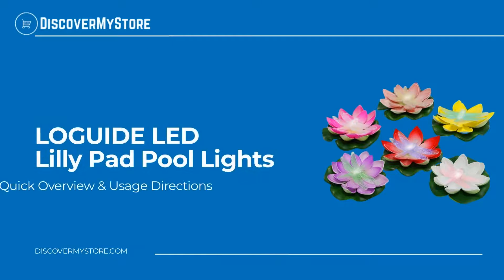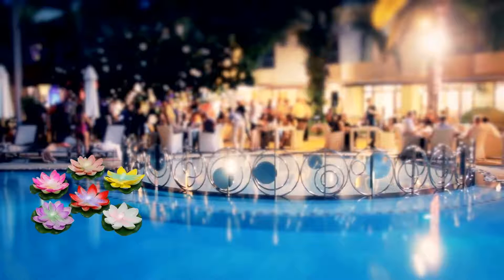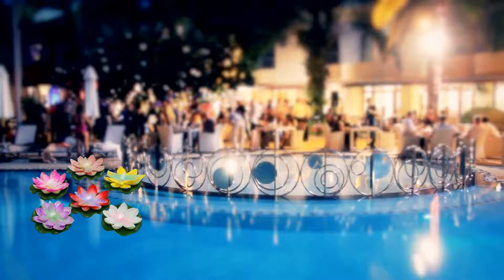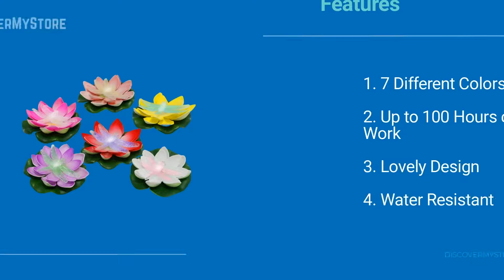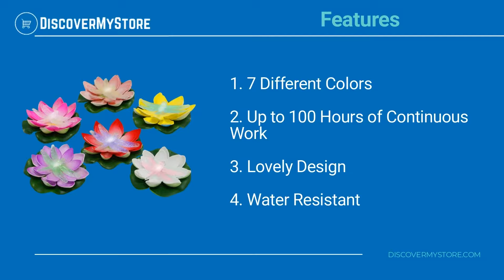LOGUIDE LED Lilly Pad Pool Lights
In this video, we will quickly overview LOGUIDE LED Lilly Pad Pool Lights

LOGUIDE unique lilly pad lantern adds a warm and charming atmosphere to your pond, swimming pool or fountain. Use them safely anywhere as a vibrant decoration. Free of wires. Brilliant lights bring you different colors. These colorful floating lights always attract attention.

Features
1) 7 Different Colors
2) Up to 100 Hours of Continuous Work
3) Lovely Design
4) Water Resistant

USEFUL RESOURCES